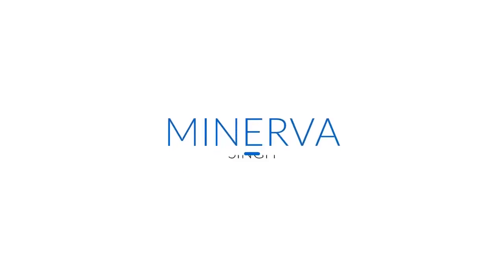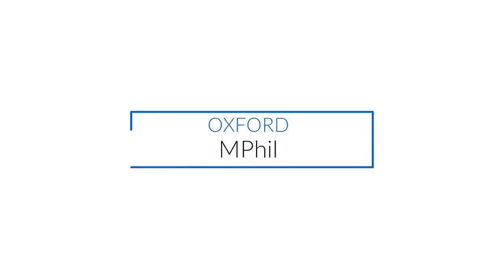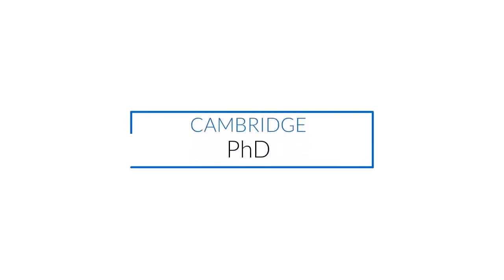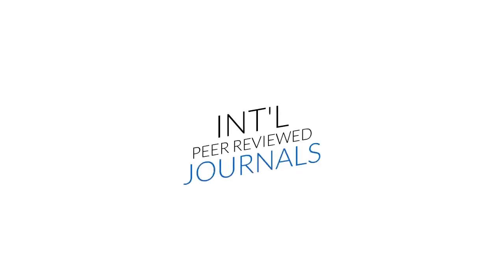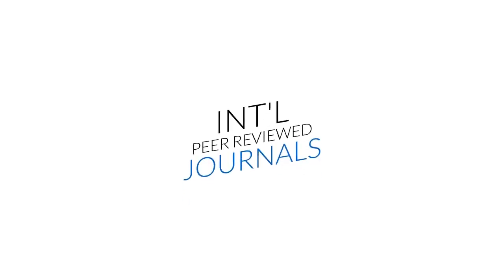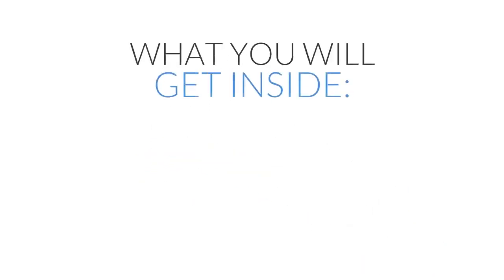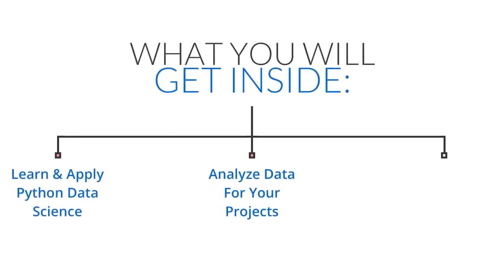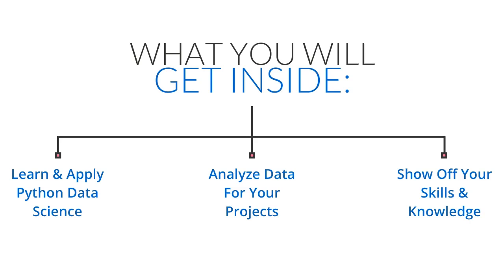PyTorch for Deep Learning with Python Bootcamp | 01 | Intro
Welcome to the best online course for learning about Deep Learning with Python and PyTorch!

PyTorch is an open source deep learning platform that provides a seamless path from research prototyping to production deployment. It is rapidly becoming one of the most popular deep learning frameworks for Python. Deep integration into Python allows popular libraries and packages to be used for easily writing neural network layers in Python. A rich ecosystem of tools and libraries extends PyTorch and supports development in computer vision, NLP and more.

This course focuses on balancing important theory concepts with practical hands-on exercises and projects that let you learn how to apply the concepts in the course to your own data sets! When you enroll in this course you will get access to carefully laid out notebooks that explain concepts in an easy to understand manner, including both code and explanations side by side. You will also get access to our slides that explain theory through easy to understand visualizations.

In this course we will teach you everything you need to know to get started with Deep Learning with Pytorch, including:

NumPy
Pandas
Machine Learning Theory
Test/Train/Validation Data Splits
Model Evaluation - Regression and Classification Tasks
Unsupervised Learning Tasks
Tensors with PyTorch
Neural Network Theory
Perceptrons
Networks
Activation Functions
Cost/Loss Functions
Backpropagation
Gradients

pytorch for deep learning with python bootcamp github
pytorch course
pytorch lectures
machine learning bootcamp
pytorch udacity
pytorch for deep learning and computer vision download
numpy bootcamp

By the end of this course you will be able to create a wide variety of deep learning models to solve your own problems with your own data sets.

So what are you waiting for? I'll see you inside the course!